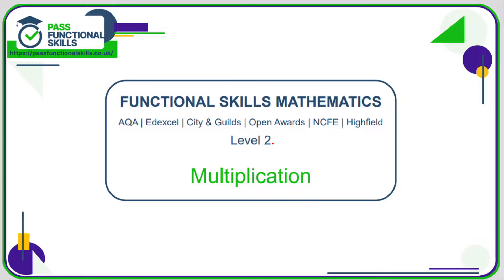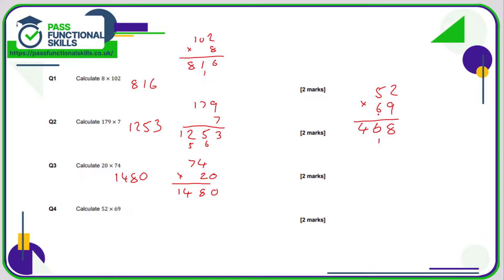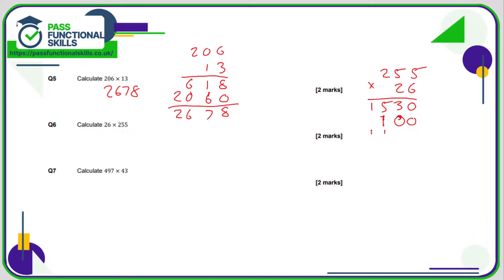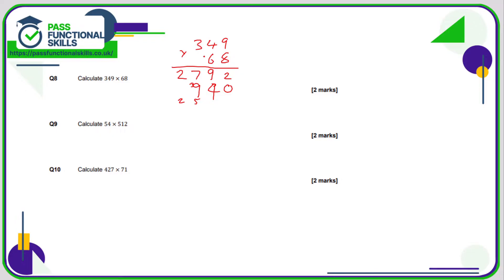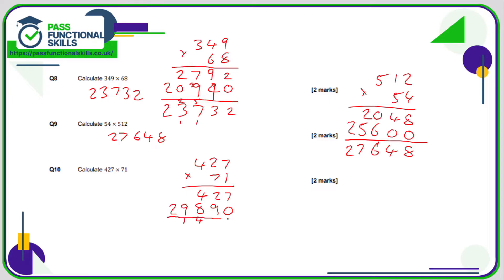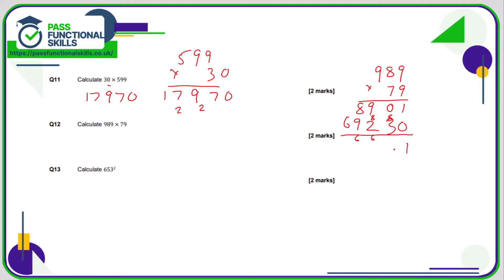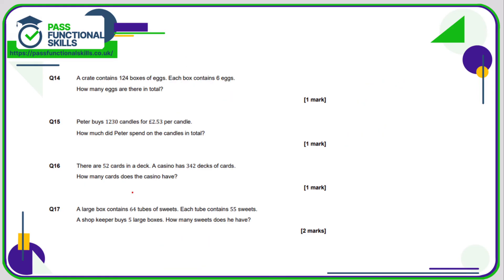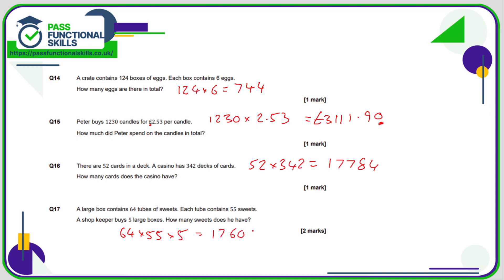Multiplication Worksheet - Level 2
This is the Pass Functional Skills revision video on Multiplication Worksheet - Level 2.